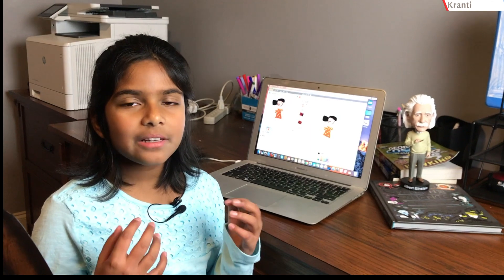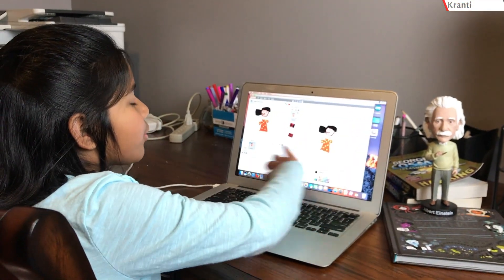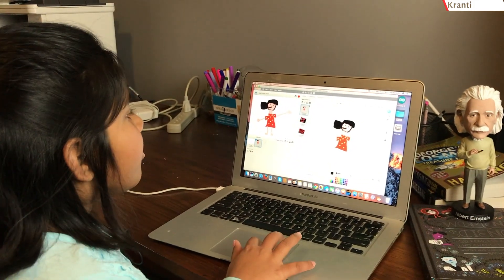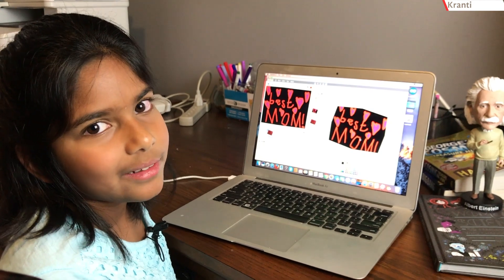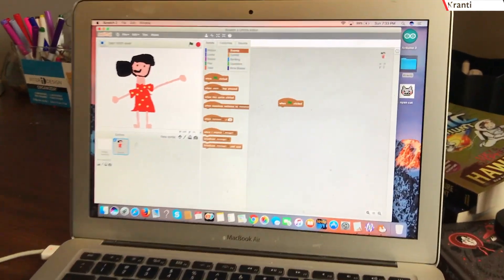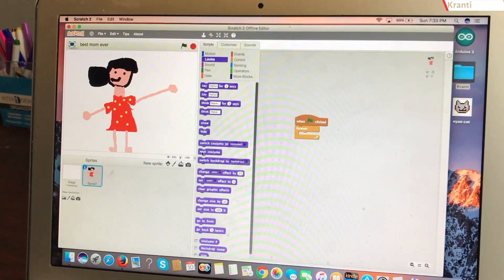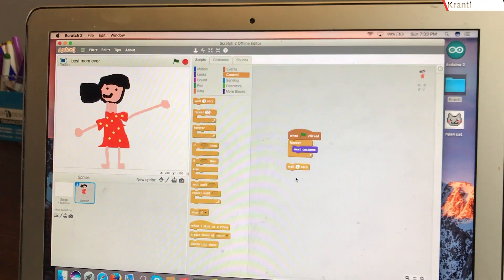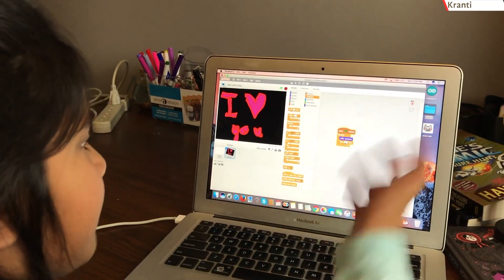How to create a simple animation on Scratch (programming language)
On the occasion of Ada Lovelace's 202nd birthday, Samatha shows how to create a simple animation ("Best Mom Ever") using Scratch (programming language).